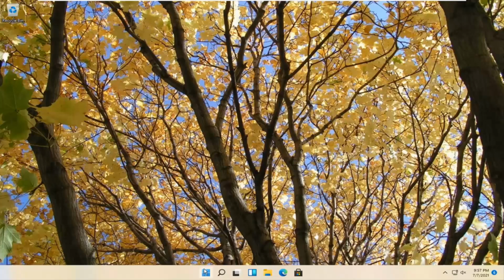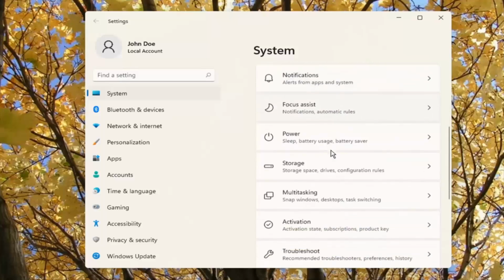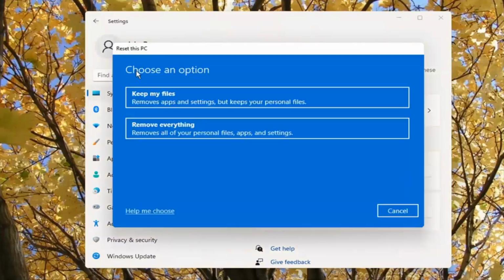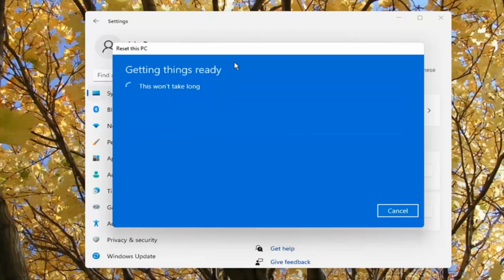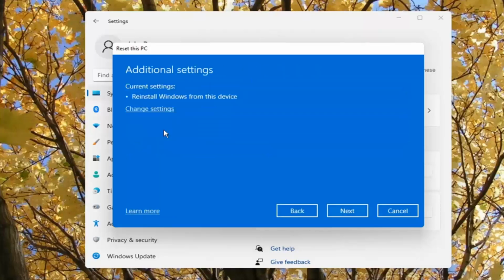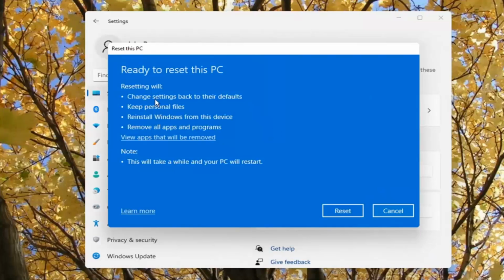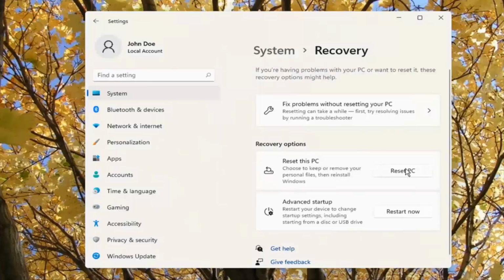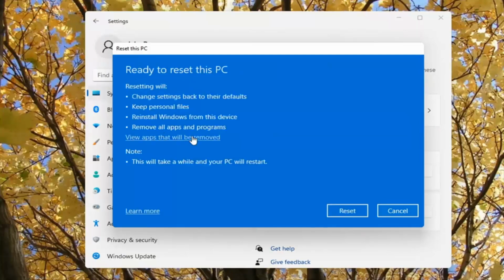How To Factory Reset HP Stream [Walkthrough]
If you're looking for information about how to factory reset an HP Stream device, this tutorial provides a clear overview of the process and its purpose. It discusses common reasons users may restore their laptop, including software issues, system performance concerns, or preparing the device for a new owner. This walkthrough is designed for HP Stream users who want to better understand the factory reset topic before making changes to their system. The video provides helpful context without explaining the specific reset procedure.

Issues addressed in this tutorial:
HP Stream factory reset
How to factory reset HP Stream
HP Stream reset guide
HP Stream troubleshooting
HP Stream recovery
Restore HP Stream laptop
HP laptop factory reset
HP Stream performance issues
HP laptop recovery
HP Stream walkthrough

This video focuses on the topic of factory resetting the HP Stream while explaining why users may consider restoring their device. It highlights common situations involving system maintenance, troubleshooting, and preparing the laptop for another user. Viewers searching for HP Stream recovery information, reset guidance, or laptop troubleshooting resources will find this tutorial relevant and informative. The content is designed to provide a better understanding of the topic without walking through the individual reset steps.